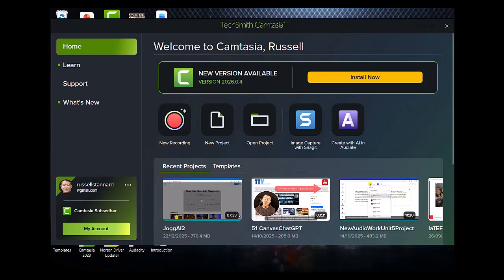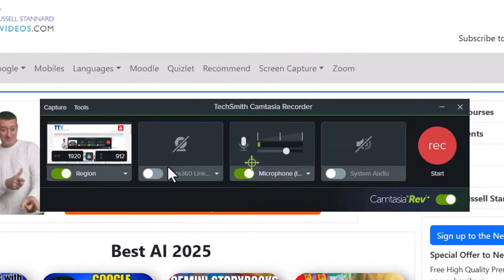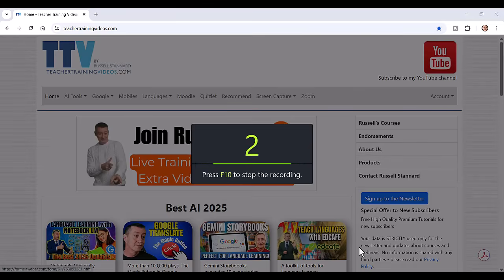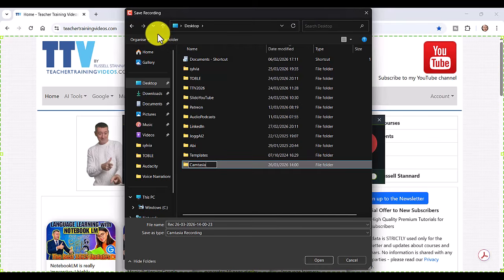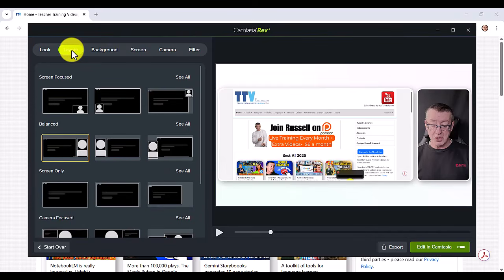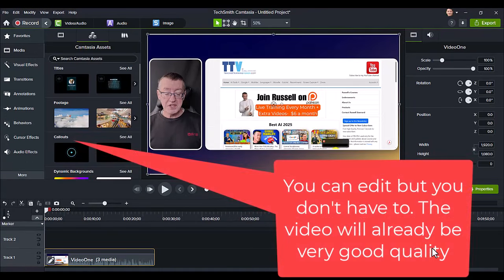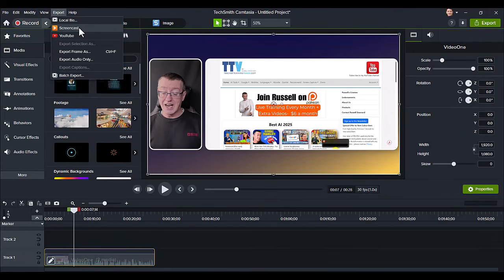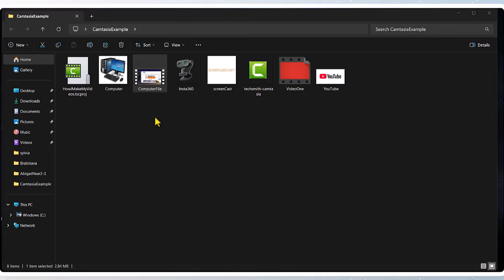Content Creation Made Simple: My Behind-the-Scenes Workflow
How I make my educational videos: the quick and simple method that got me 100,000 subscribers

Link to Insta 360 Link 2 Pro
Link 2 Pro

Link to Camtasia ( you can download and try for free)

00:00 How I make my videos
00:19 Marker 1
00:47 Two Technologies
01:40 Making your first video
07:26 Insta360 Link 2 Pro Camera
08:05 Put your video on YouTube
09:08 Saving the video on  your computer
10:30 Using ScreenCast.Com
11:42 YouTube Course
14:00 JoggAI for AI videos

In this video, I take you behind the scenes to show you exactly how I make my educational and training tutorial videos from start to finish. If you are a teacher, trainer, or content creator looking to improve your video production workflow, this complete guide will walk you through my step-by-step process.

I reveal the two key pieces of technology I rely on to produce high-quality content. First, I demonstrate how I use TechSmith Camtasia to record my computer screen using its powerful screen capture technology. Second, I show you how I capture professional webcam footage alongside my screen using the Insta360 Link 2 Pro camera.

You will see my entire recording process, starting with how I set up my screen and camera using Camtasia Rev. I guide you through the process of adjusting and customizing your layout settings within Camtasia Rev to get the perfect look before moving on to the next step. From there, I show you how to seamlessly bring your recorded footage into the main Camtasia editing suite, where you can refine your tutorial and polish your lesson.

Finally, we cover the best ways to export and share your finished training videos. I explain the different publishing options available in Camtasia, including how to upload your video directly to your YouTube channel, how to save the video file locally to your computer, and how to host your content online using Screencast.com.

Whether you are making online courses, classroom materials, or YouTube tutorials, this video gives you the exact screen recording and video editing workflow you need to create engaging and professional educational videos.